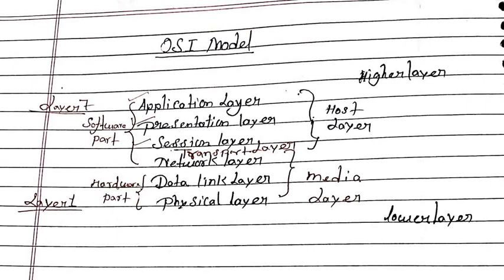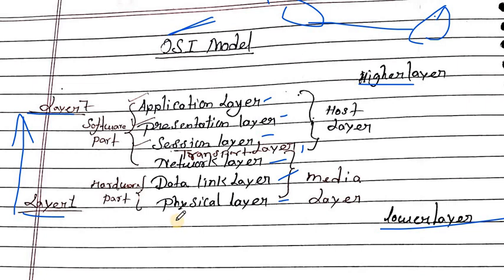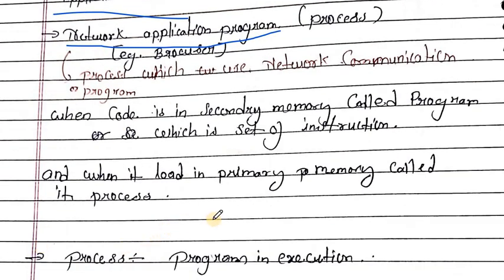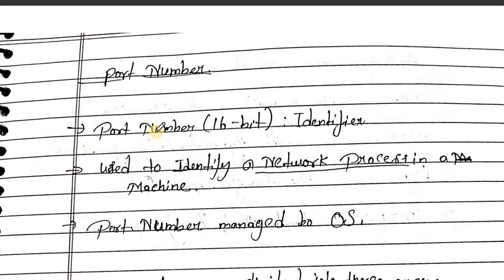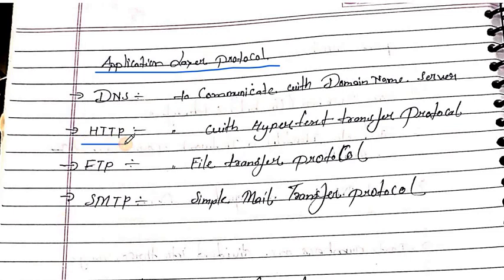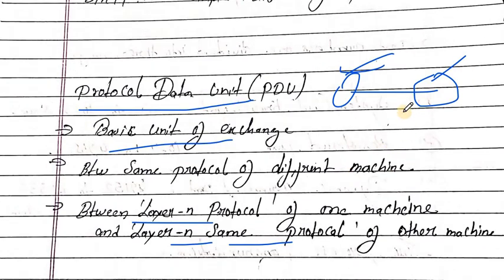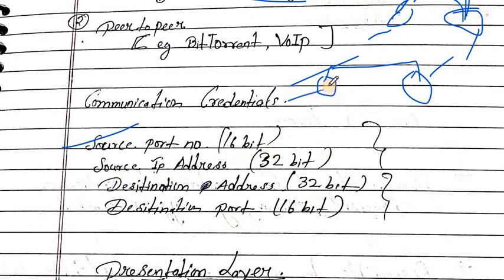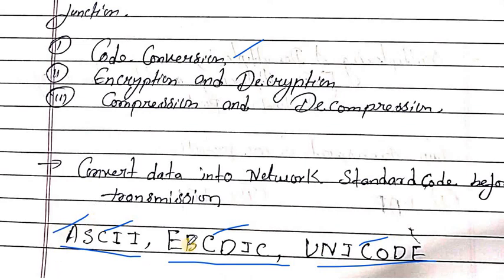OSI & TCP/IP MODEL IN COMPUTER NETWORK | APPLICATION PRESENTATION LAYER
(for Notes and discussion)